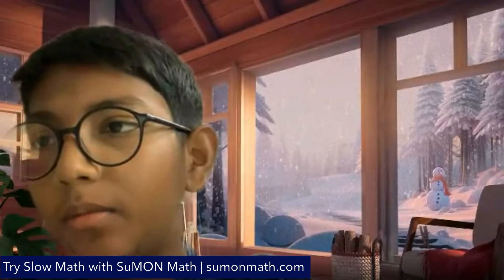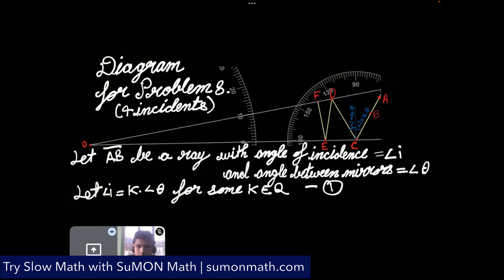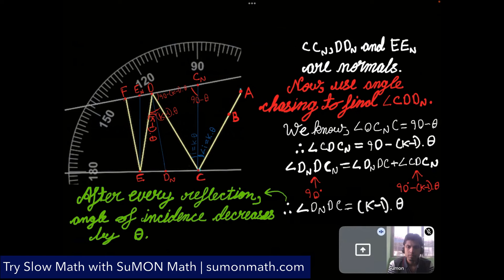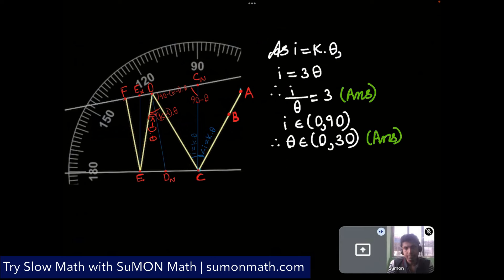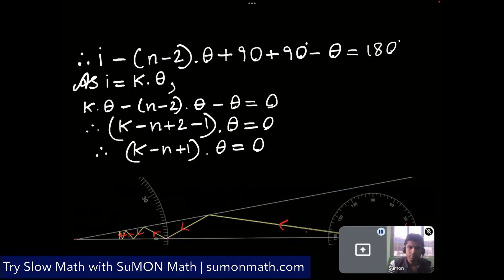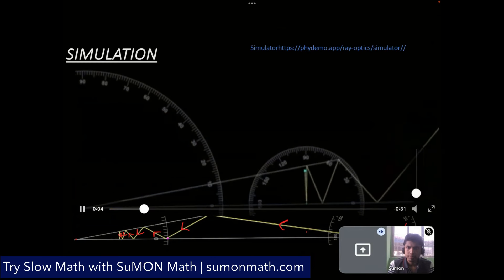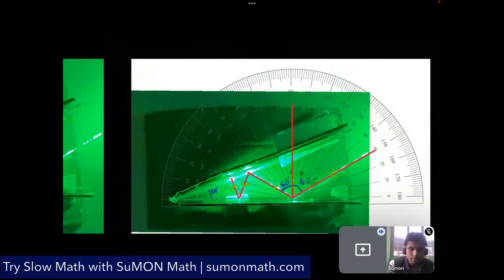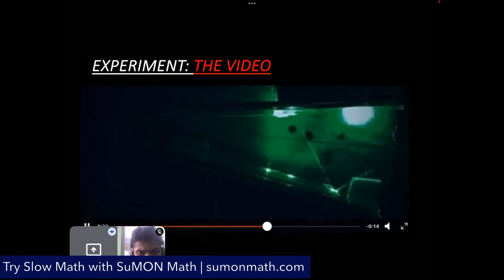Light Reflection Experiment with Krishiv Mohan | SuMON Math | Cheenta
In this video, active participant of SuMON program, Krishiv Mohan explains a SuMON problem with intriguing experimental setup. Have a look !

In SuMON Math, we aim to comprehend non-routine problems and activity puzzles that provoke critical thinking in students every fortnight (Two weeks). These problems are inspired from puzzle-type problems of Tournament of Towns contest and Math Circles in Russian experience and Ireland